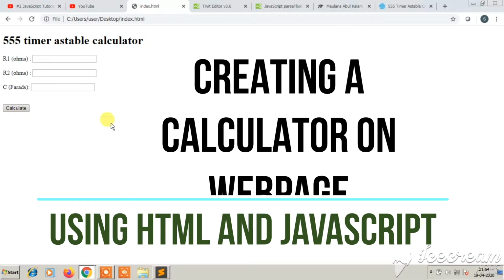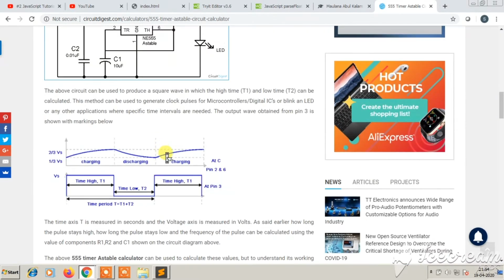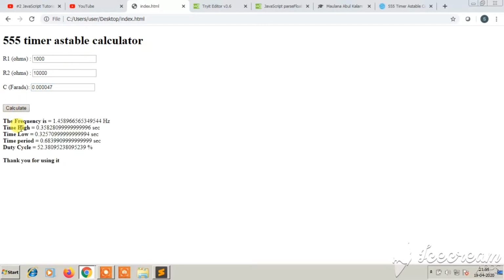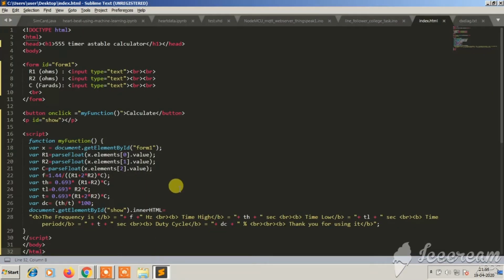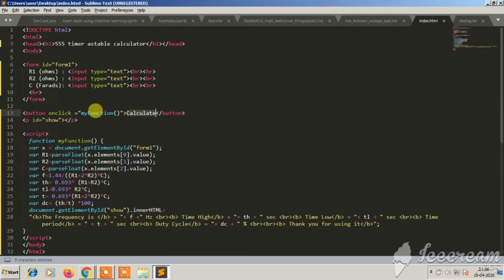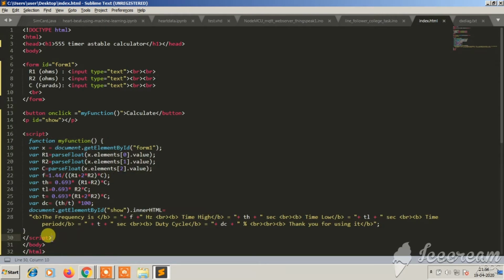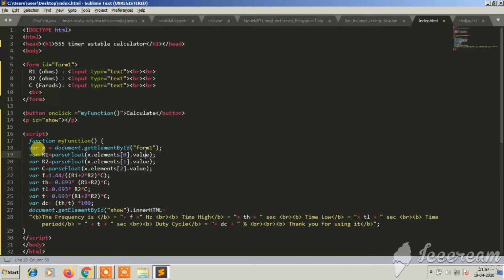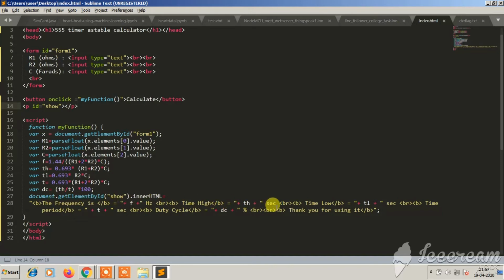555 TIMER IC ONLINE CALCULATOR USING JAVASCRIPT AND HTML | 555 ASTABLE CALCULATOR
This video will show how to make a online calculator using javascript and html. Code in 1st pinned comment.